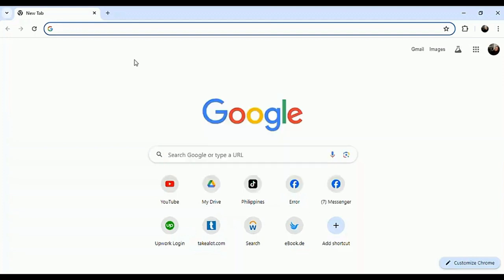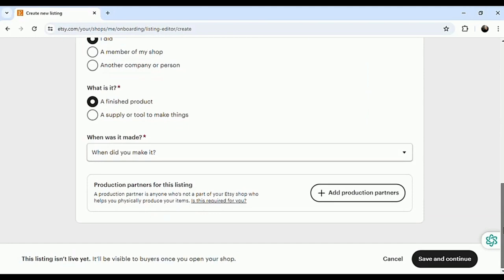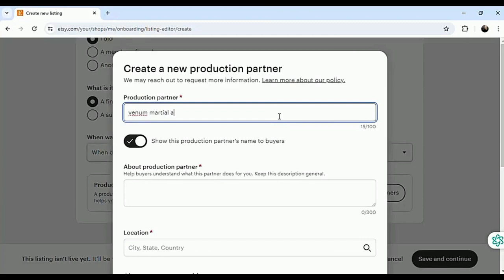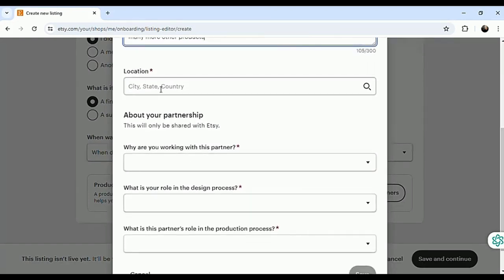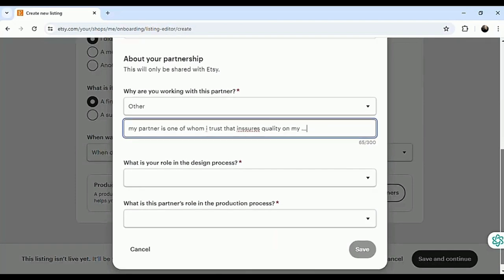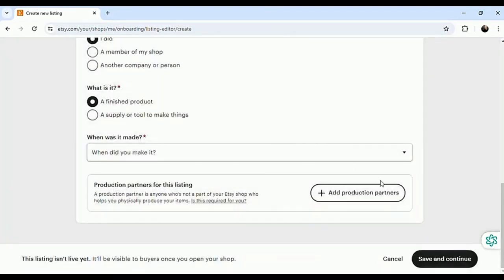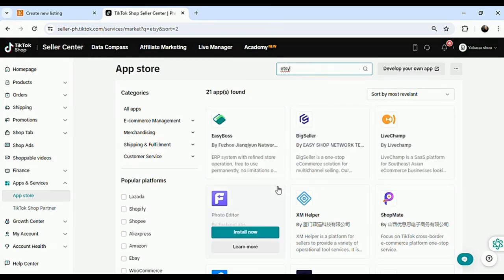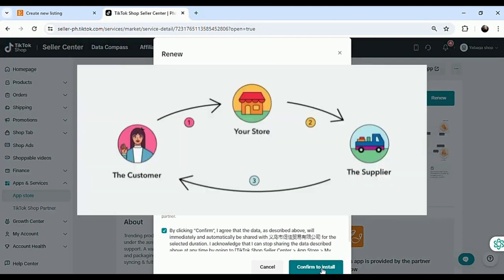How to Make Multiple Listings on Etsy (Full Guide).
Learn how to make multiple listings on Etsy with this full guide. Increase your exposure and sales by creating multiple listings for your products.